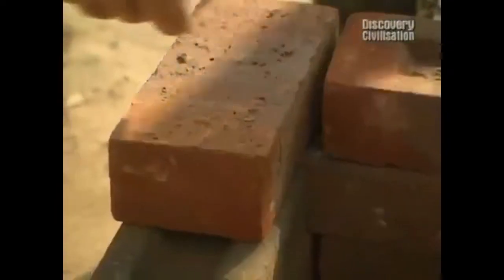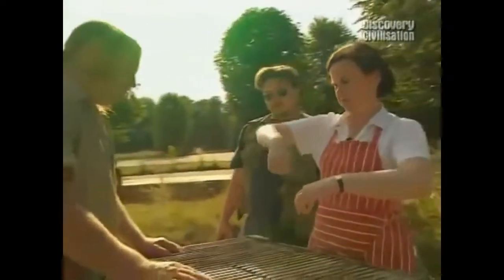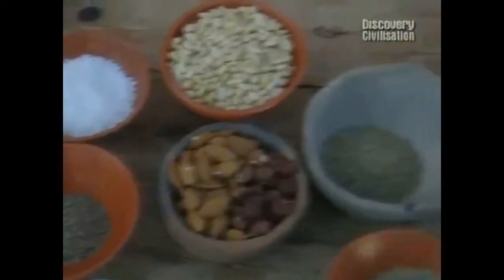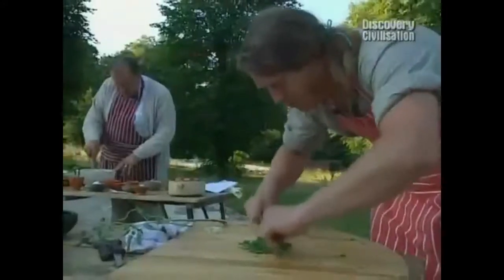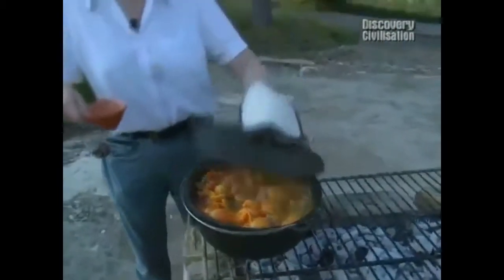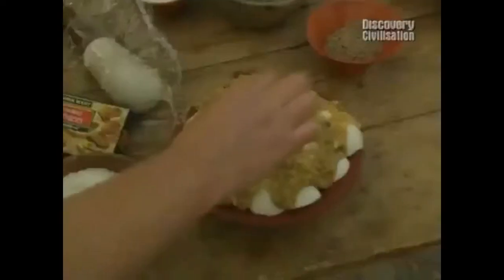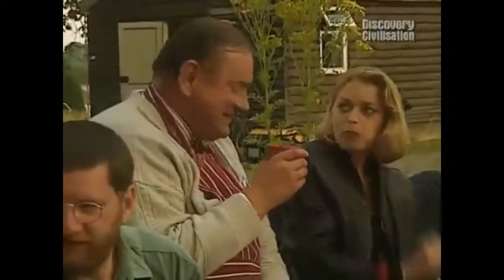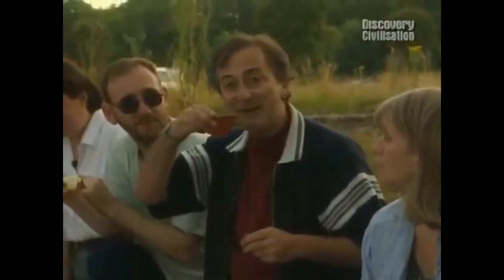Time Team - Feature Clips from S04E06 - Roman Villa Feast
I put together a short Time Team clip feature from the episode in season 4, episode 6, where the team enjoys a Roman-style meal while they are excavating a Roman villa in Netheravon, Wiltshire.

And hey, as a bonus, here are links to the Apicius recipes (or versions of them) that Time Team enjoyed. I hope you all enjoy them, too!

Cuminatum in Ostrea et Conchylia (Oysters with Cumin Sauce)

Soft-Boiled Eggs in Pine-Nut Sauce
(In ovis hapalis: piper, ligustcum, nucleos infusos. Suffundes mel, acetum; liquamine temperabis.)